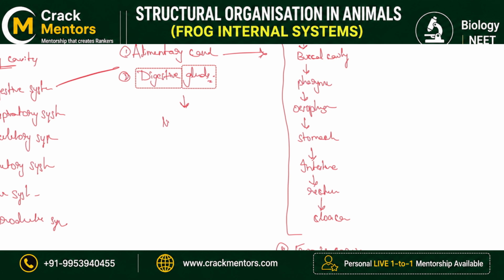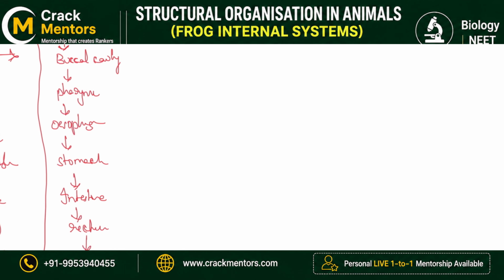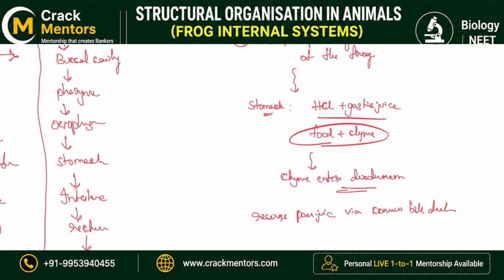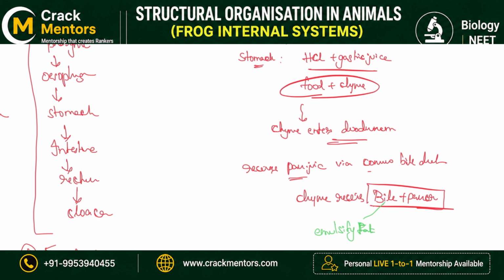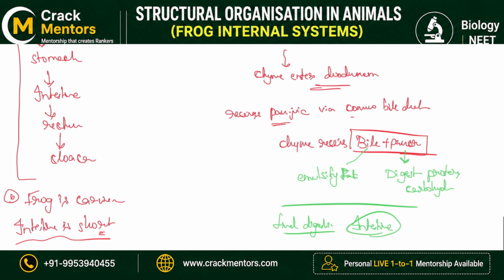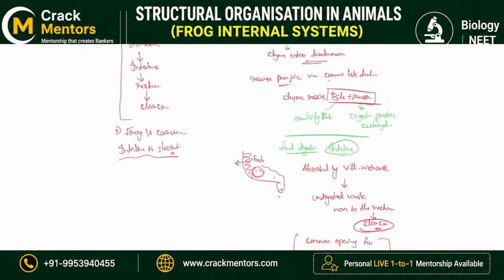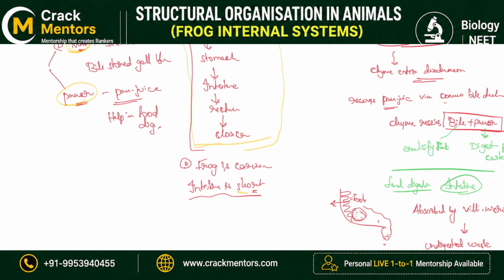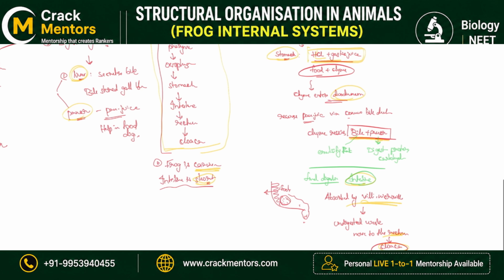Digestive System and Circulatory System in Frog | Structural Organisation in Animals | NEET Biology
In this lecture, learn the digestive system and circulatory system of frog in a simple and exam-focused way. This video covers how food is digested in frogs, the major organs involved in digestion, and how blood circulation takes place through the closed vascular system.

This topic is important for NEET Biology and NCERT Class 11 Structural Organisation in Animals.

Book your 1-on-1 personalised NEET Biology class now with Crack Mentors.